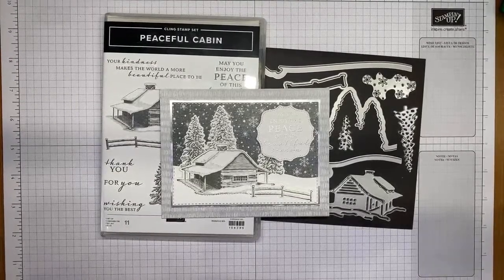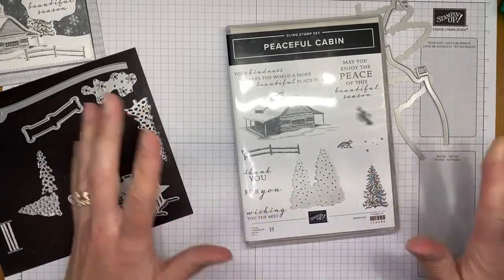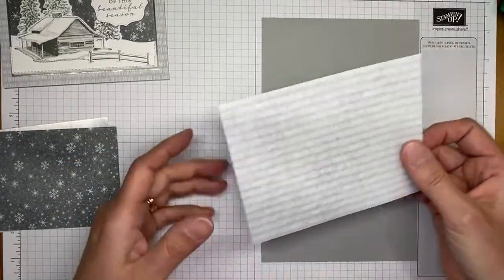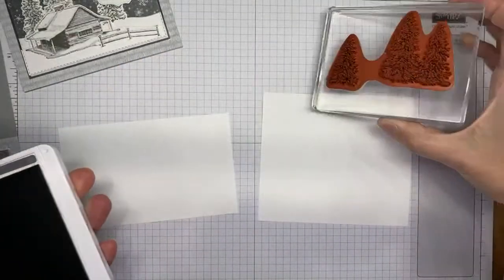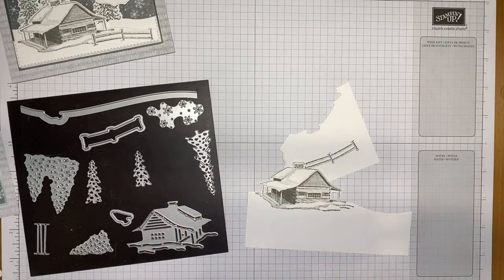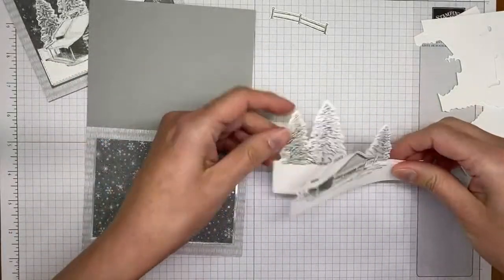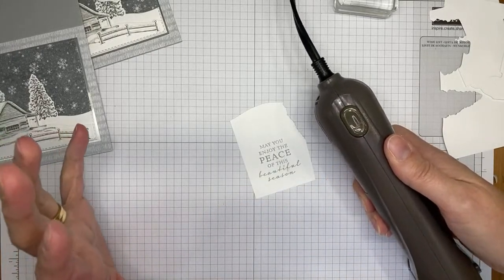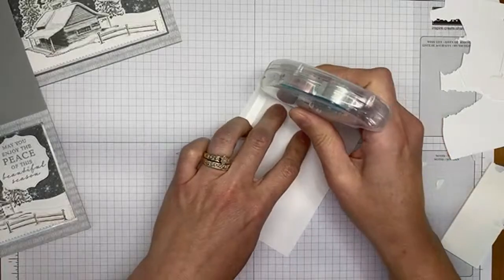Stampin’ Up! Peaceful Cabin Christmas Card Tutorial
I used the Stampin' Up! Peaceful Cabin stamp set bundle to create a Christmas card in this video.  Stop by my blog for all of the measurements and details and to find links to the products used to create it